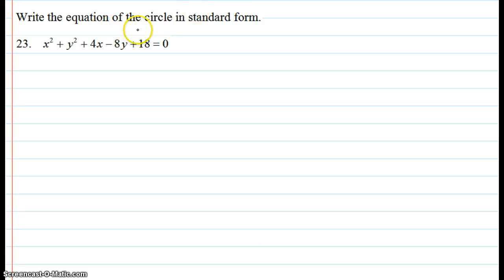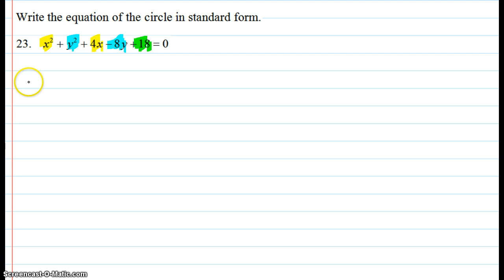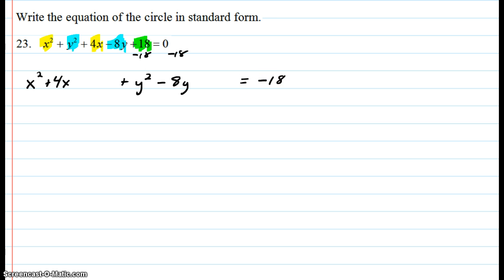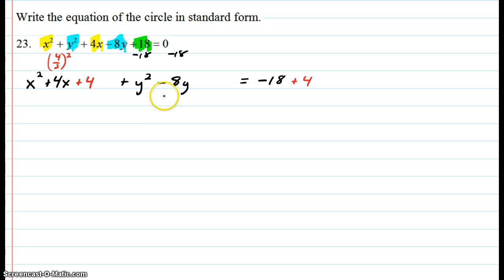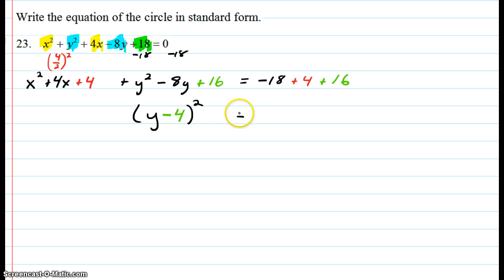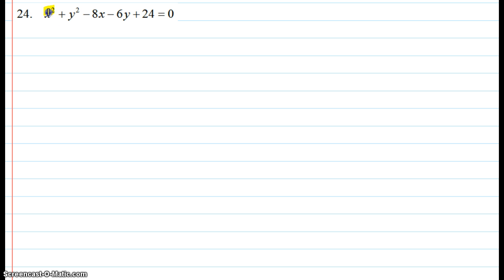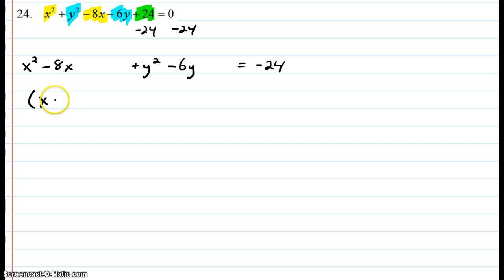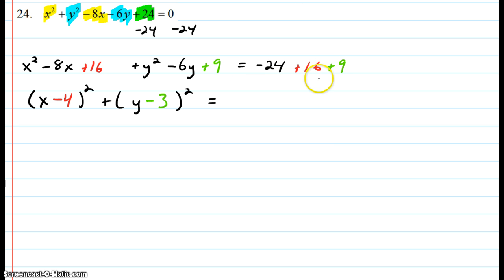Algebra II Unit 4 Review #23 and #24